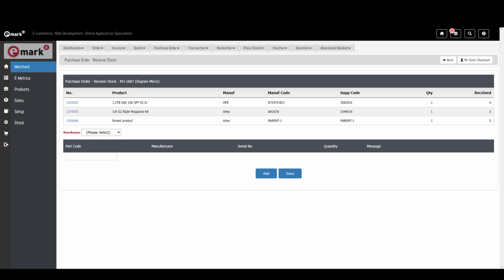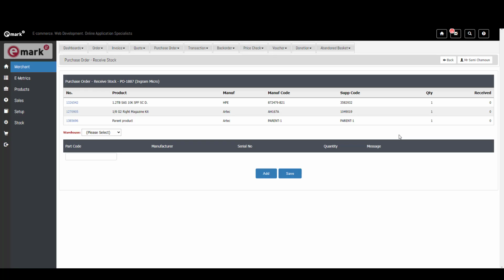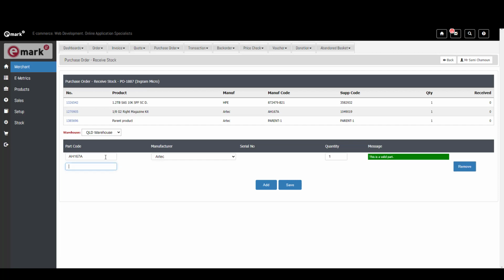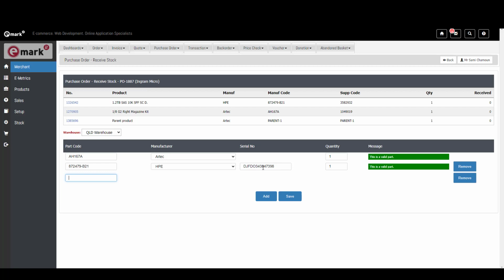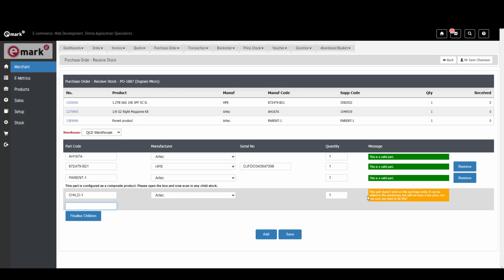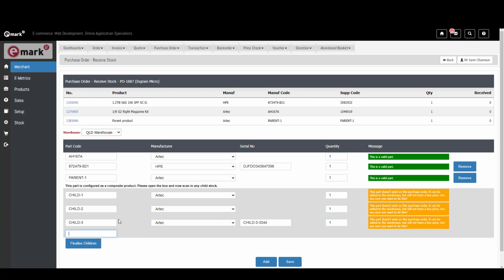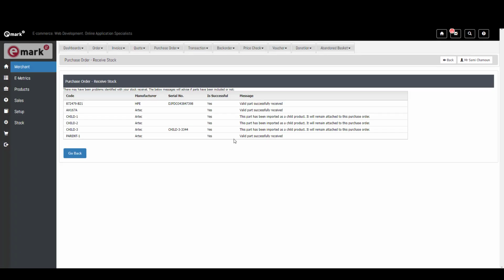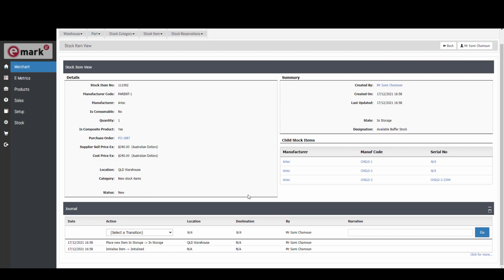Merchant - Purchase Order - Receive Stock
This video demonstrates how to receive stock in from a purchase order.